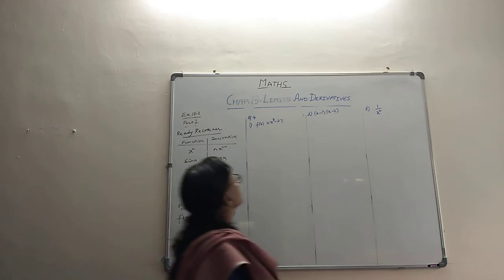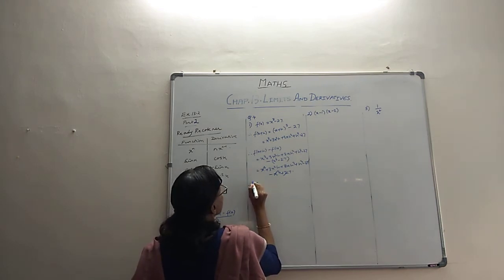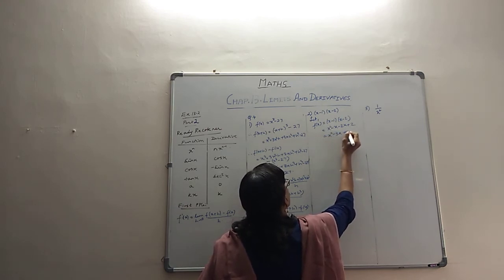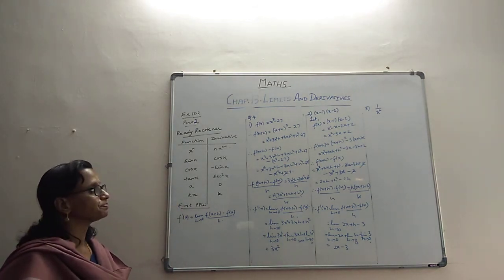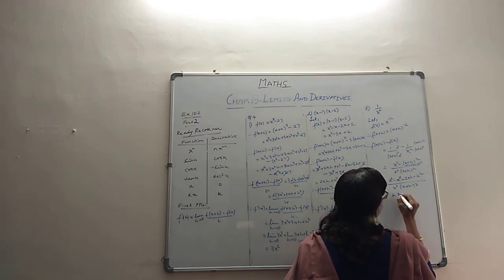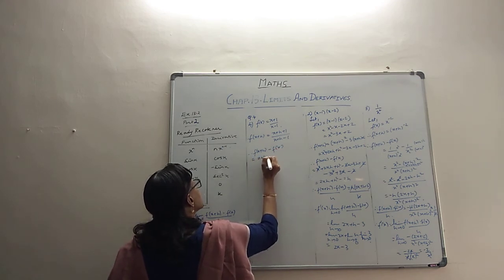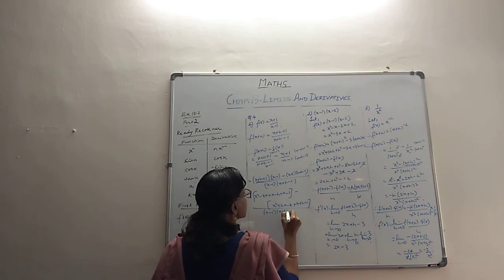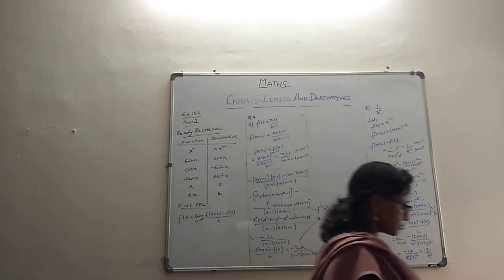11 th CBSE,Maths,Ex13.2,Part2